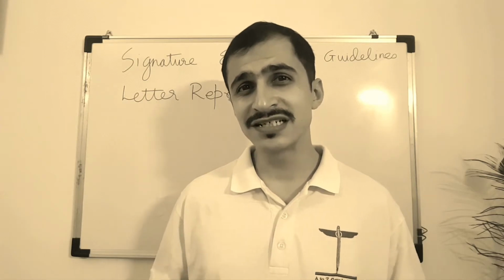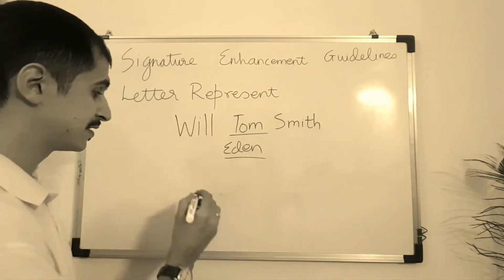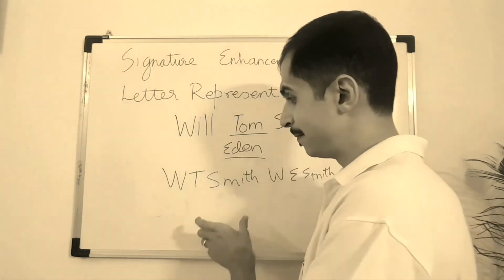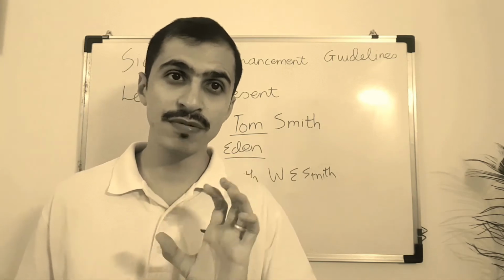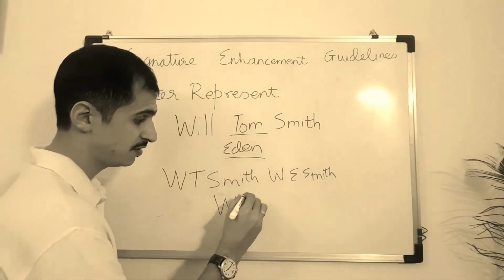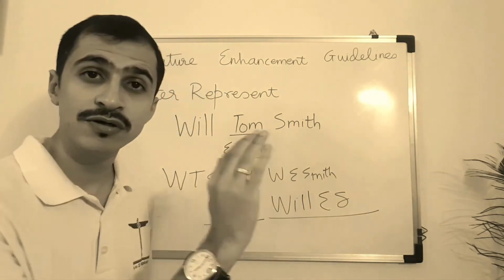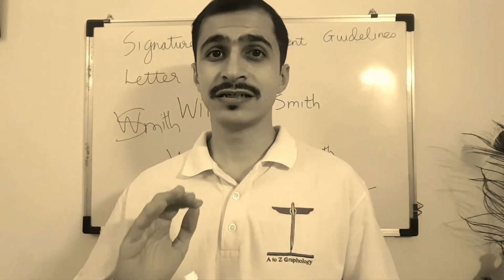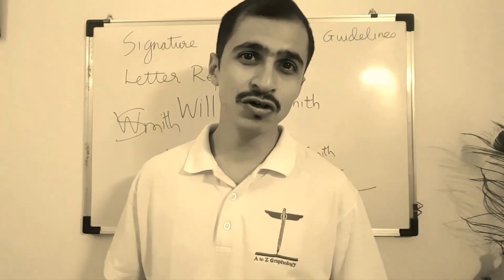(6) Signature Enhancement Guidelines: Letter represent.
A signature is a public representative of our personality on a piece of paper. It authorizes and carries forward your decision wherever it is inscribed. It’s ironic that one of the most important aspects of our life has not been given proper attention and study so as to understand its potential and get maximum benefit from it. Through Graphology I wish to share certain findings and observations that may increase the chances of your signature representing you in a better manner.

The videos published here are just a glimpse of the full potential that actually exists when we learn signature analysis or design. I do personally teach and guide individuals for the same.